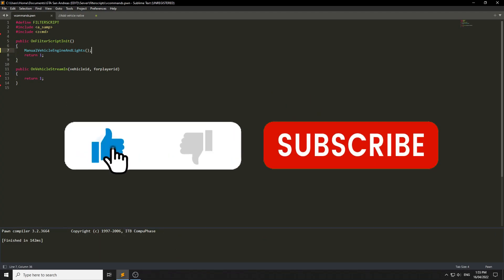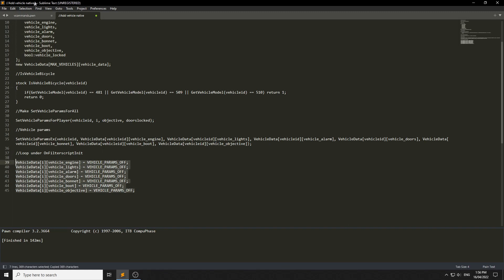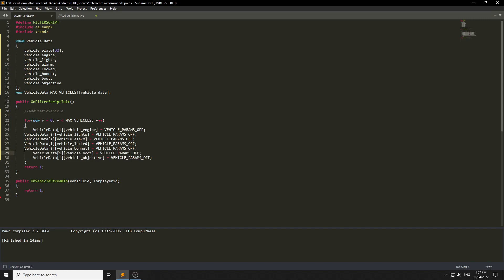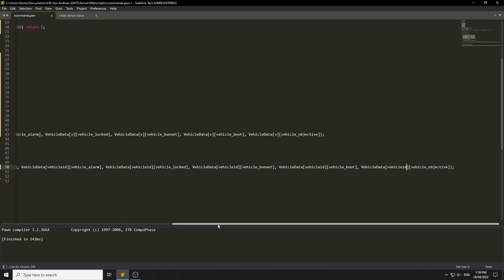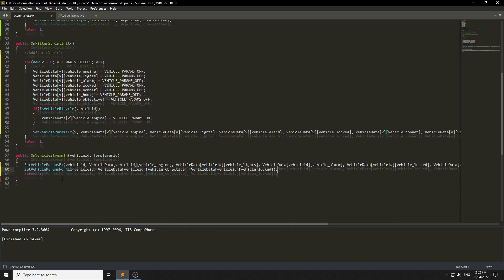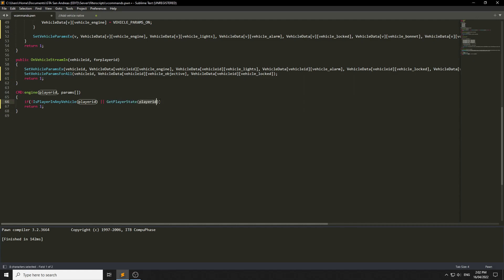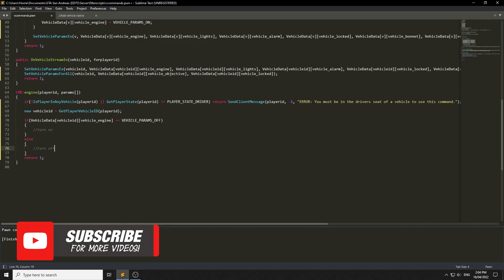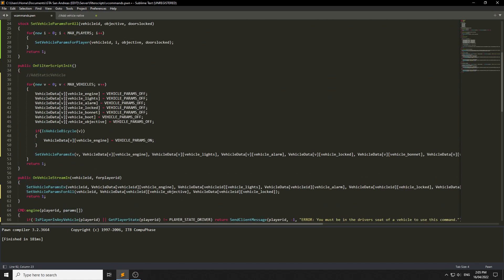PAWN Tutorial: Creating RP Vehicle Commands (SA-MP)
BUG FIXES: I forgot to check if the vehicle is a bicycle under the engine command, and the lights command won't work if the engine is off, so do a check for that under the lights command also.